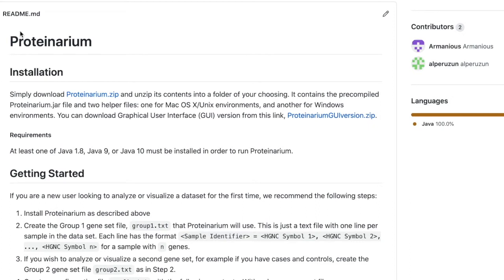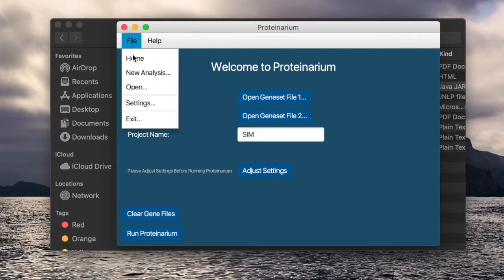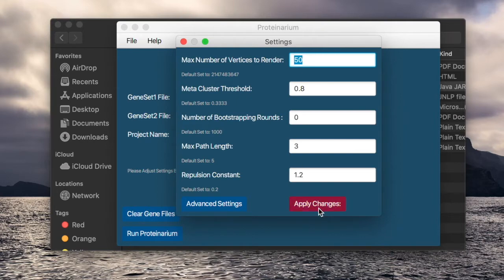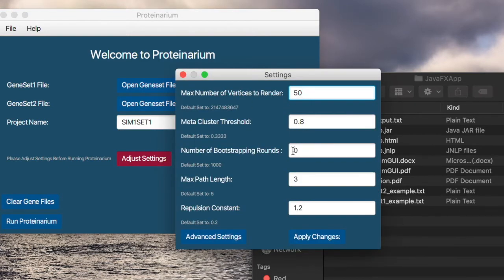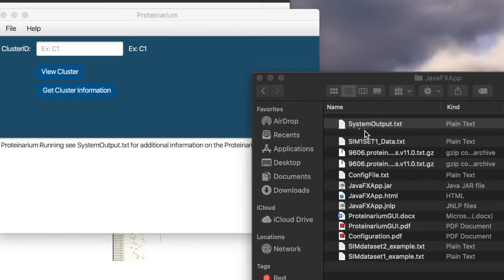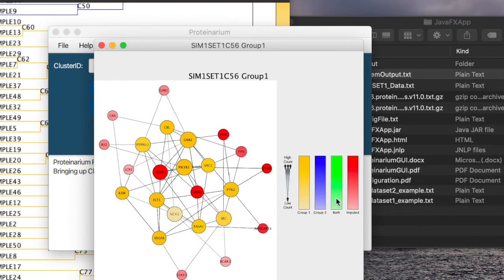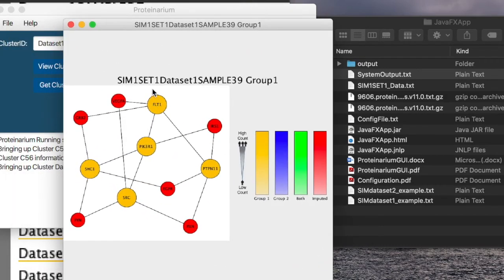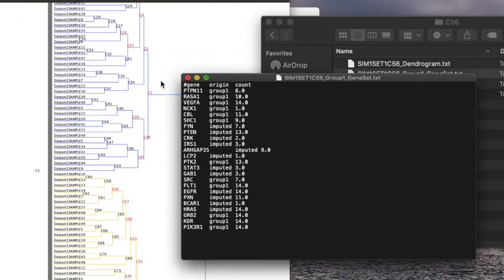Proteinarium Graphical User Interface (GUI) version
This video describes how to download, install and use Proteinarium Graphical User Interface (GUI). You can download Proteinarium GUI from our GitHub
 Proteinarium is a multi-sample protein-protein interaction tool to identify clusters of patients with shared networks to better understand the mechanism of complex diseases and phenotypes.